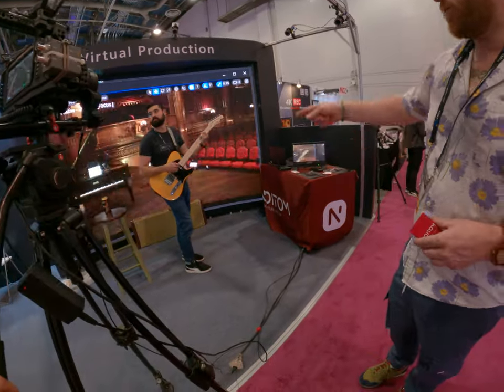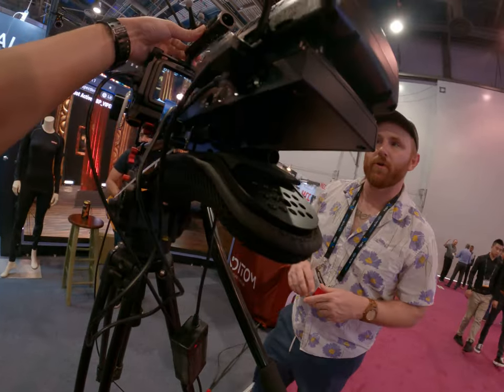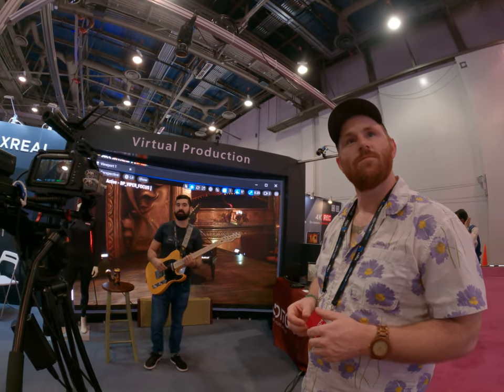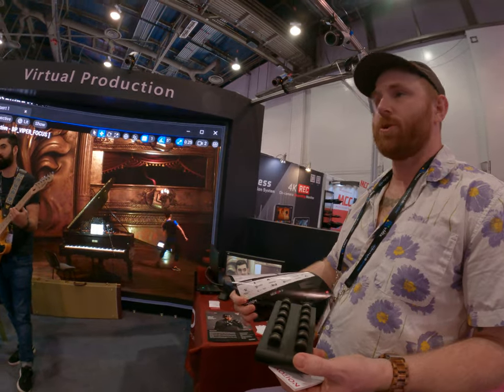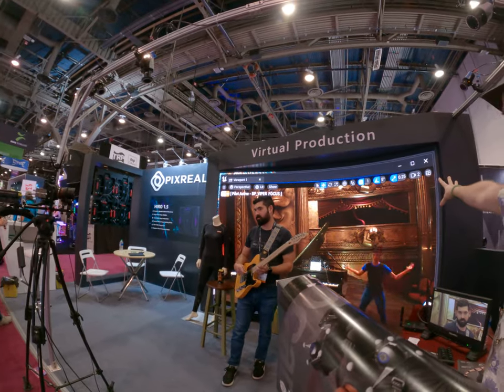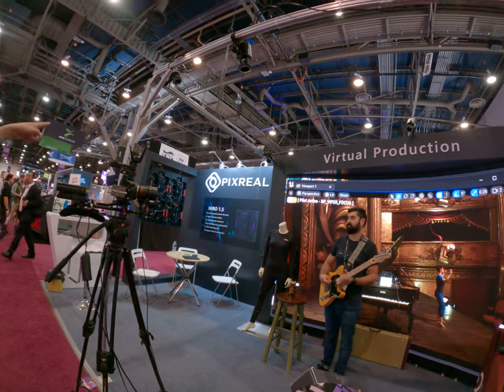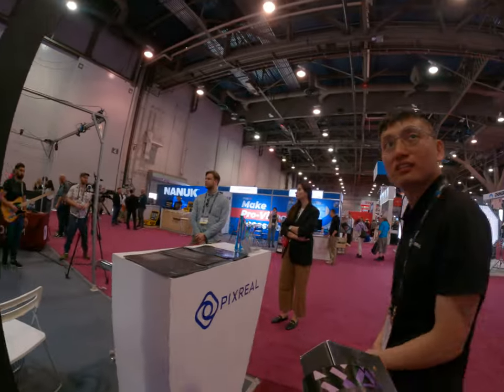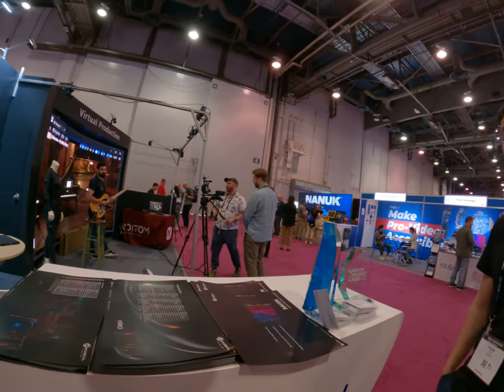The world's smallest motion tracking suit motion tracker full body motion tracking